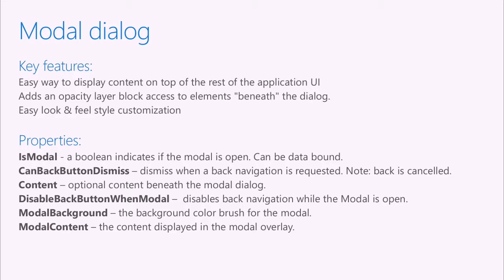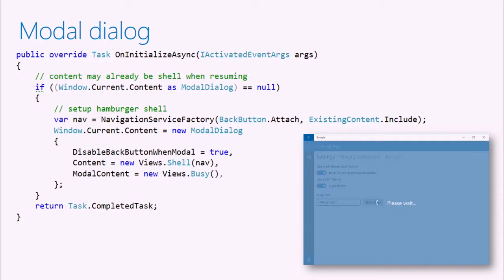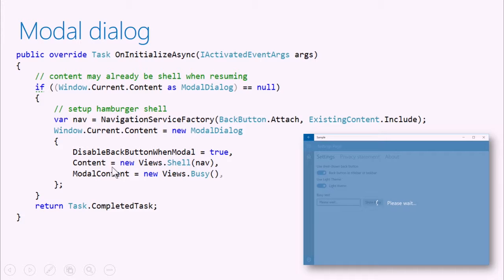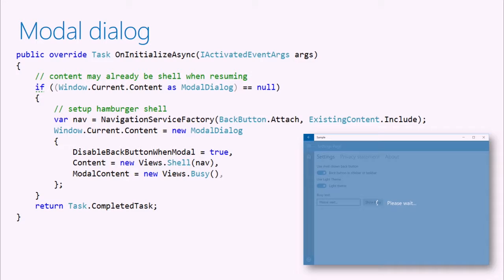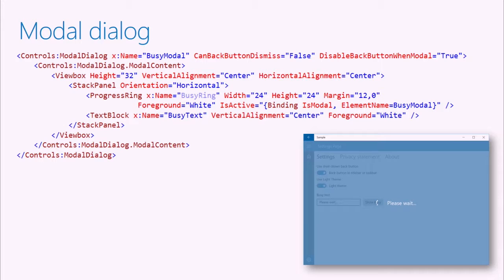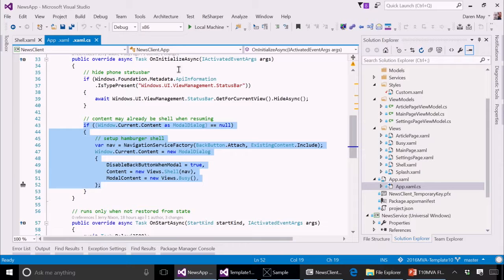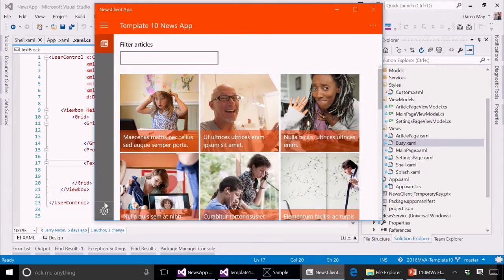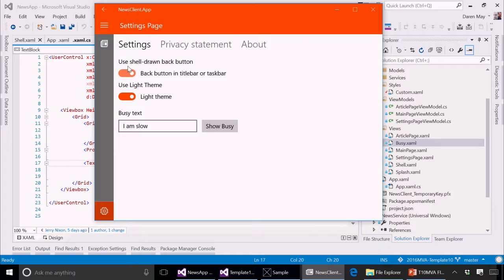8.4 Controls in Template 10